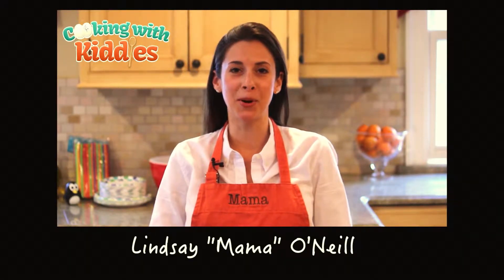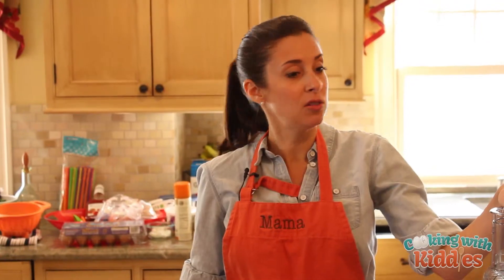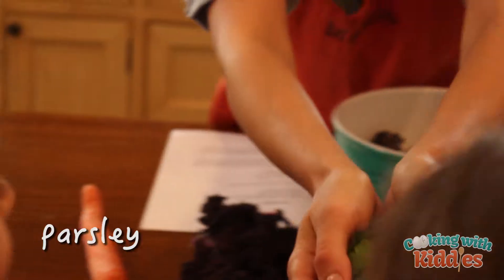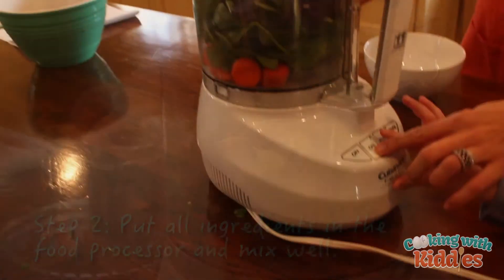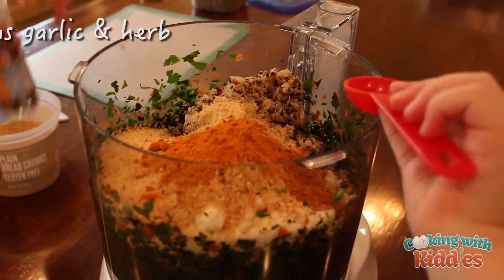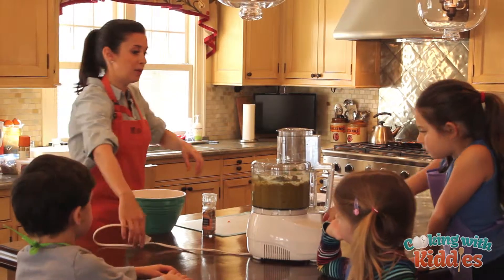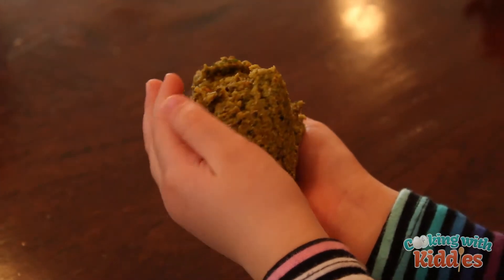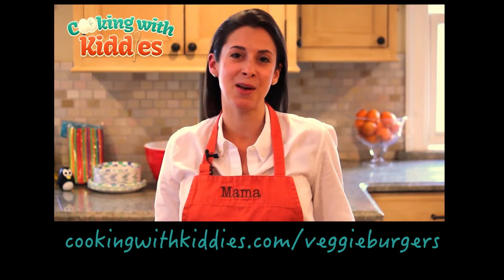CWK Episode 10: Veggie Burgers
Lindsay Mama O'Neill teaches her students how to make healthy and delicious veggie burgers.